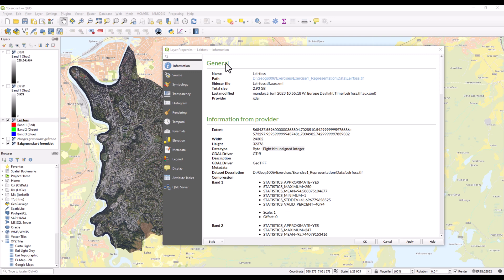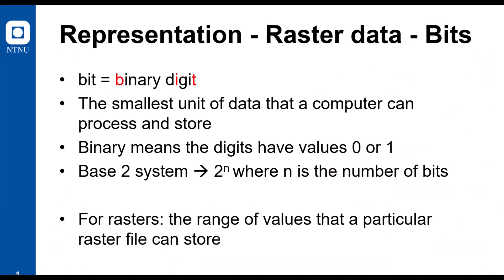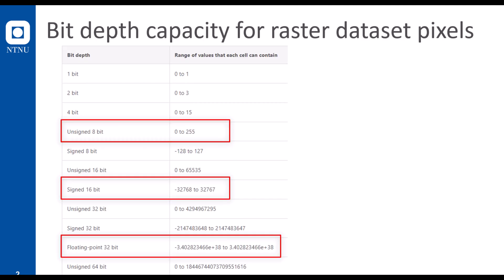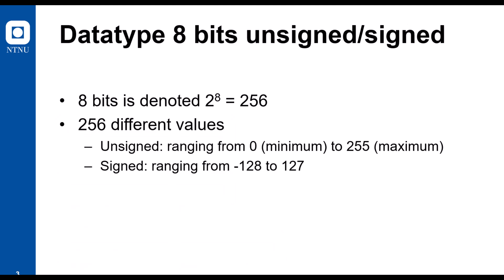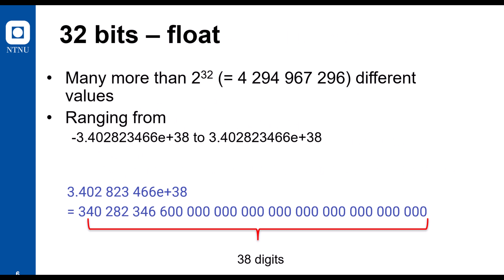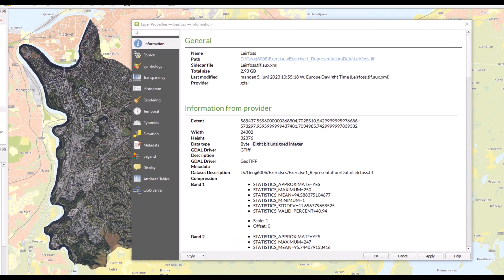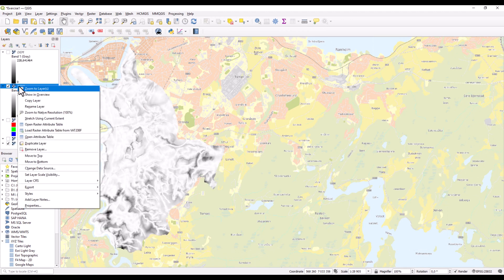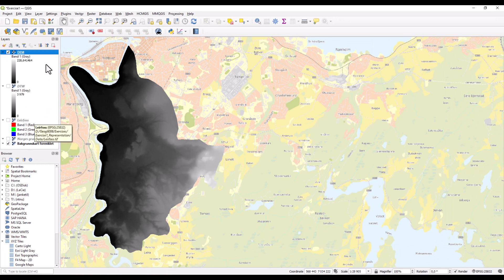Raster Data Types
The video is about the raster properties data type also denoted pixel depth or bit depth. The concept bit is explained and examples provided for an unsigned 8 bits raster, a signed 16 bits raster, and a floating 32 bits raster.